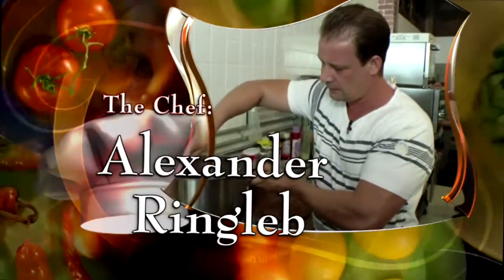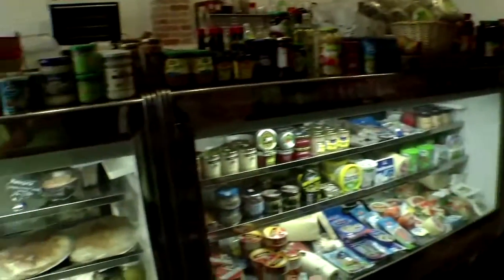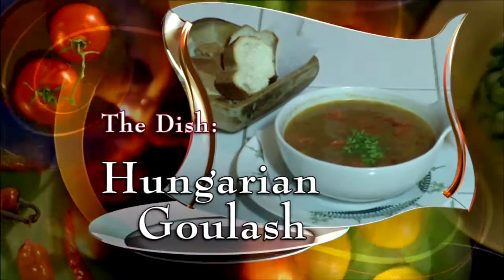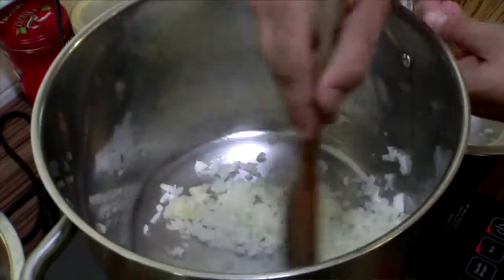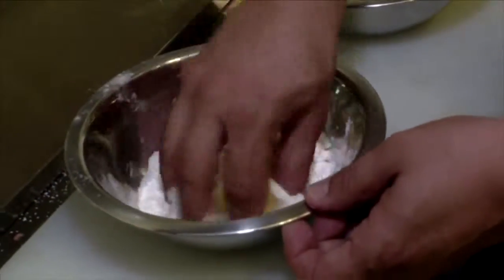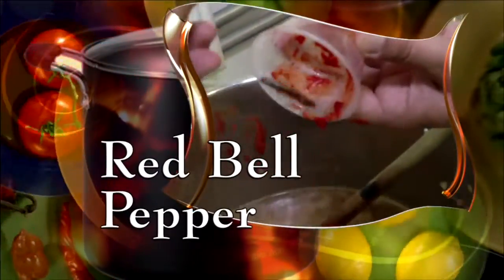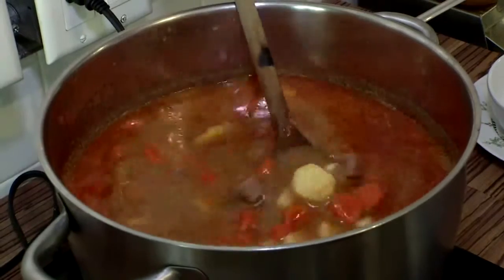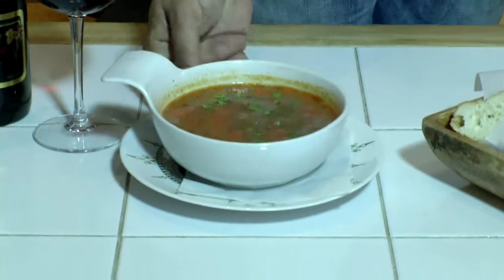Hungarian Goulash from Europa Delicatessen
The Chef: Alexander Ringleb
The Restaurant: Europa Delicatessen Deli & Gourmet Market on South Beach
The Dish: Hungarian Goulash

Ingredients:
2 lb. chuck roast cut in cubes
3 tbs. sunflower oil
1 stem of celery, chopped
1 yellow onion, chopped
1 half tomato, chopped
1 tbs. paprika powder
3 carrots diced
2 parsnips diced
4 medium yellow potatoes cut in cubes
1 Tsp. paprika paste
1 Tsp goulash crème
1 tbs. Vegeta seasoning (or vegetable bouillon)
1/2 tsp. ground black pepper
2 tbs. chopped parsley
1/ cup handmade Hungarian mini pasta made with egg, salt and flour
* You can get Hungarian ingredients at Europa or order online

Method of Preparation:
-Start with sunflower oil in a hot pot. Add chopped onions and stir well. Add paprika and stir again. Next, add cubed pot roast and continue stirring on low heat.

- Now make the dough, add salt, all-purpose flour and an egg together and knead with your hands for 7-8 minutes. Pinch off little pieces of the dough, roll them with your fingers and set aside to add in later.

- Back to the soup. Add room temperature water, vegetable bouillon, paprika paste, and crushed red bell pepper. Stir again then add the vegetables.

- Add water, parsnips and carrots, the pasta and finally potatoes. Let it simmer for about two and a half hours.

To Plate:
- When it's done, Chef Alexander plates it simply with a garnish of chopped parsley.

Serving suggestion: Cabernet Sauvignon

Serves: 6-8

Europa Delicatessen Deli & Gourmet Market
425 Washington Ave
Miami Beach, Florida